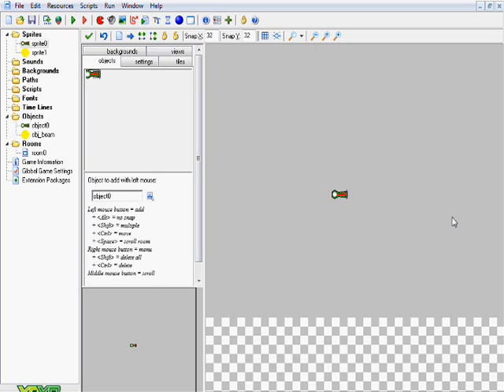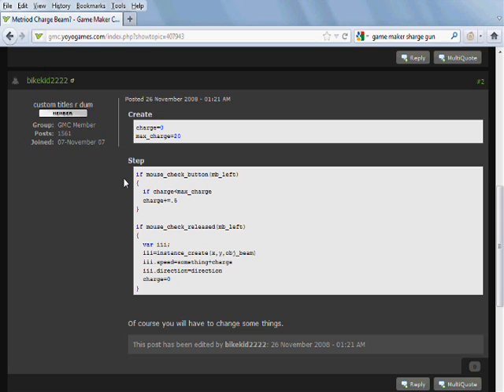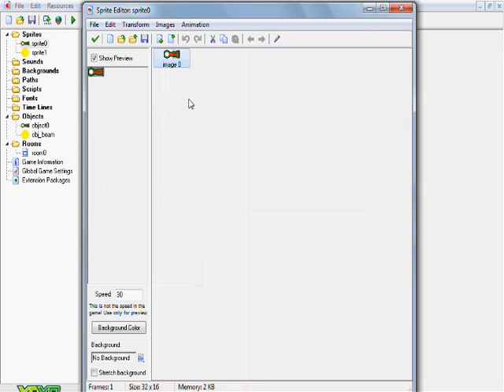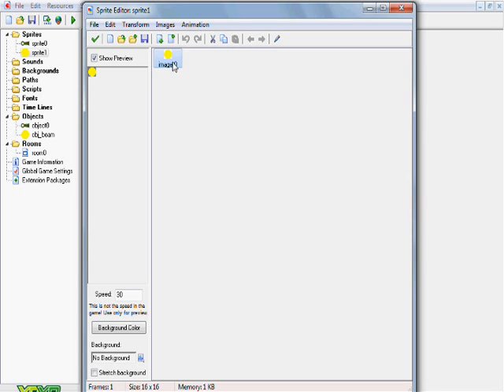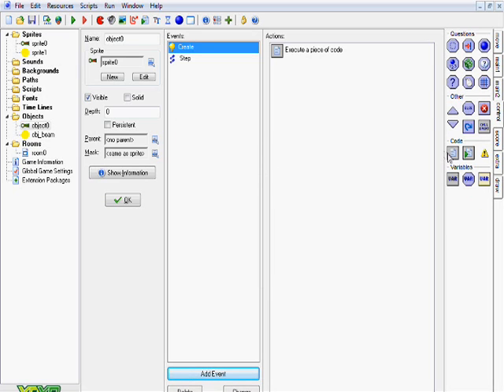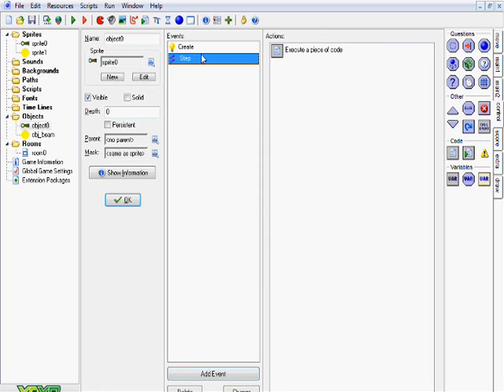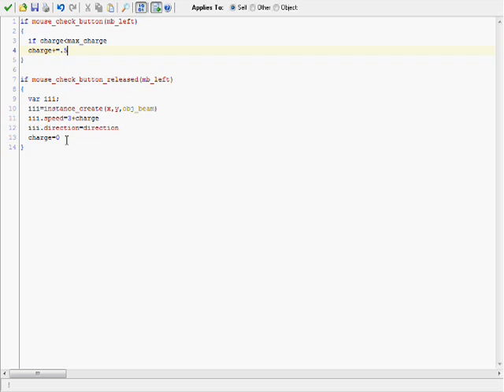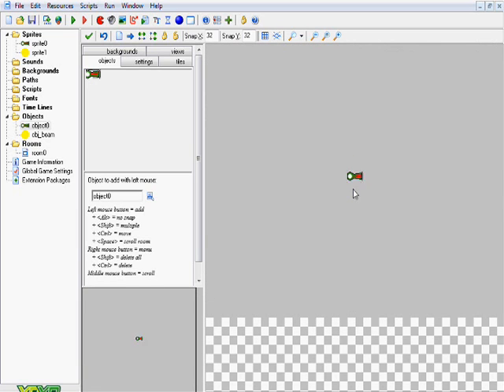Game Maker Tutorial - Charge Beam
This is a tutorial on how to create a charge beam like the one seen in Megaman or Metroid, enjoy ^)^

Codes used in this tutorial:

Sorry guys I couldn't post the codes here because evidently Youtube didn't like some of the symbols that were contained in this code, so I went ahead and posted the codes in a pastebin. Here's the link to it: